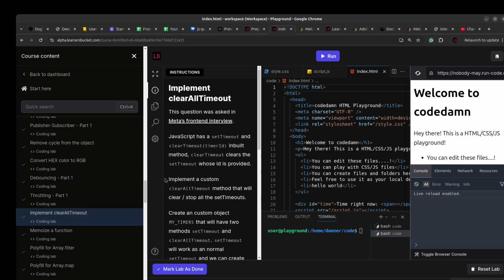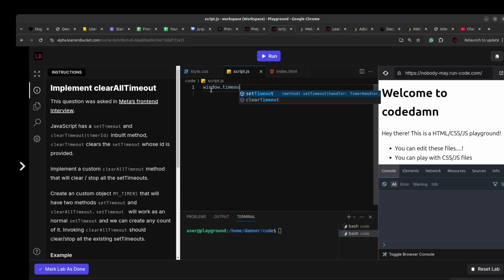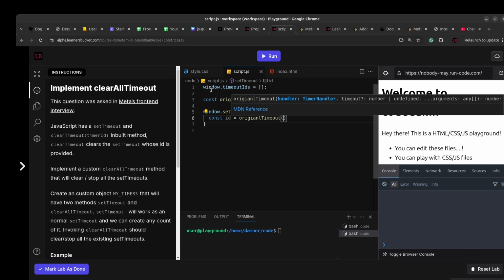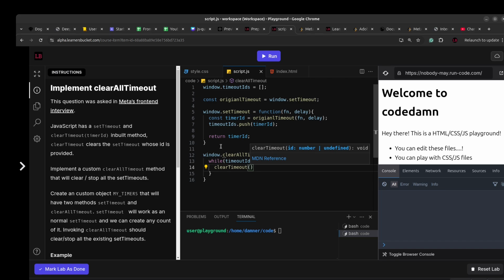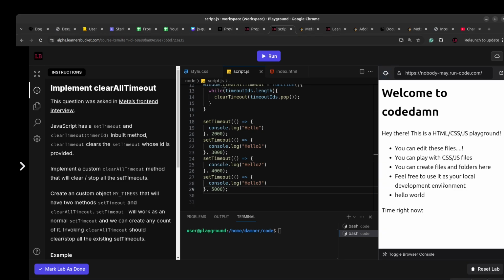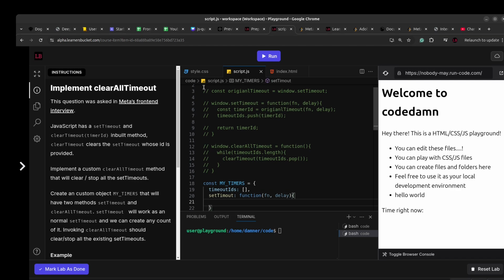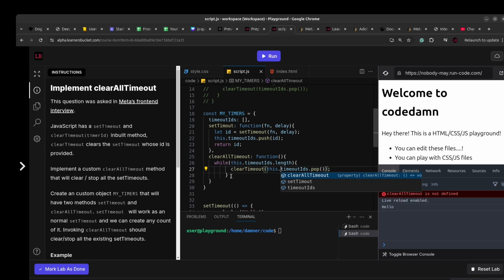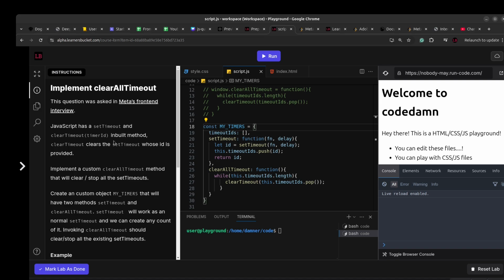Implement clearAllTimeout in JavaScript | SDE1 JavaScript interview question - 12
Twelfth question of the series of practical JavaScript interview questions for freshers / SDE1.

Implement a custom clearAllTimeout method that will clear/stop all the running setTimeouts.

- 150 JavaScript problems.
- 44 machine coding questions.
- 17 frontend system design questions.
- 19 Data structures and 179 solved algorithms in JavaScript.
- 2500+ students enrolled.